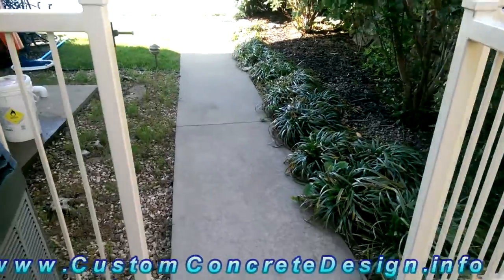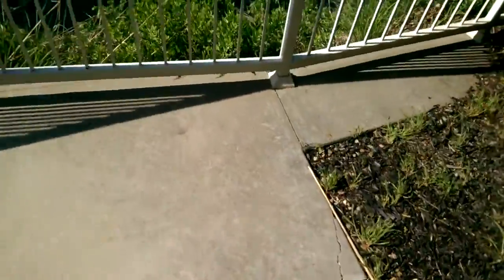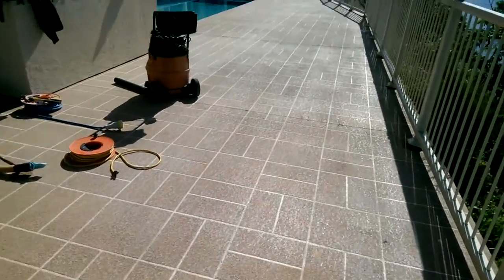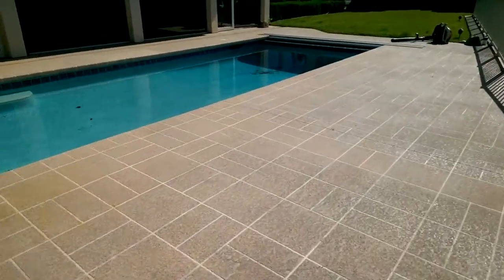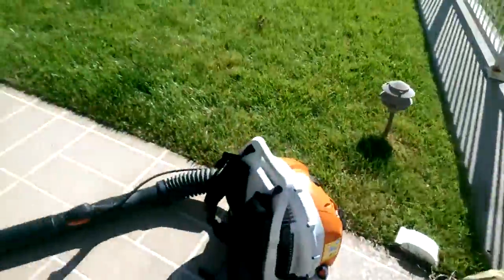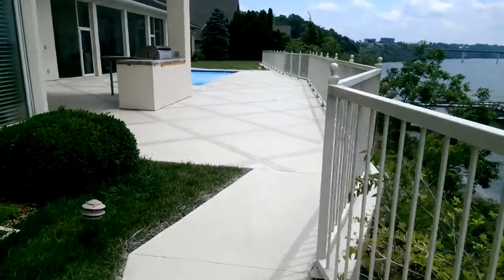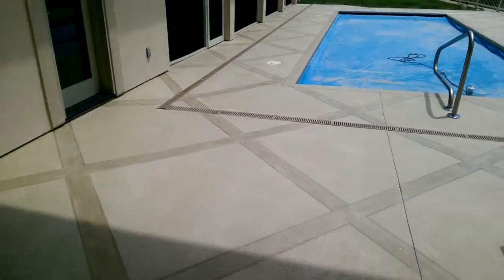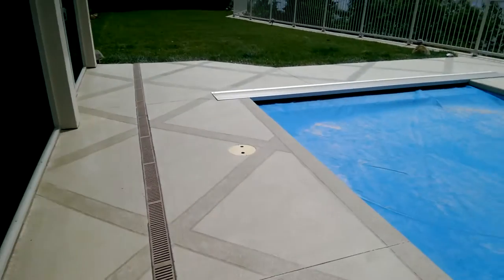Decorative Concrete Coating Tile Square Pool Deck Lake Ozark MO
Sincerely,
Rick LaFata